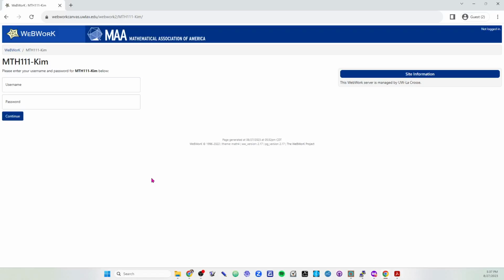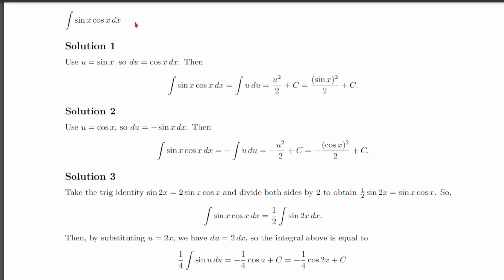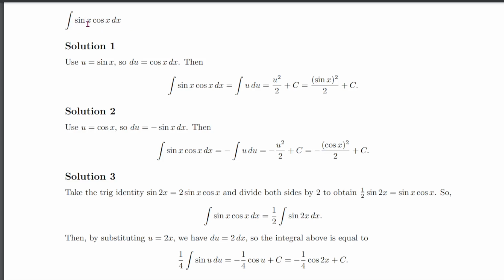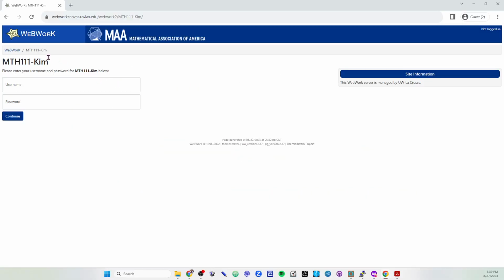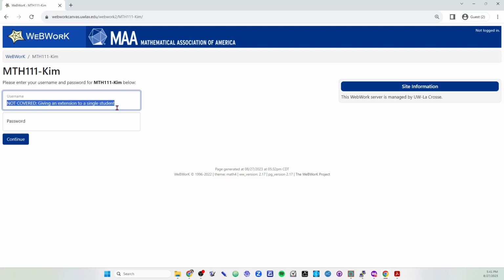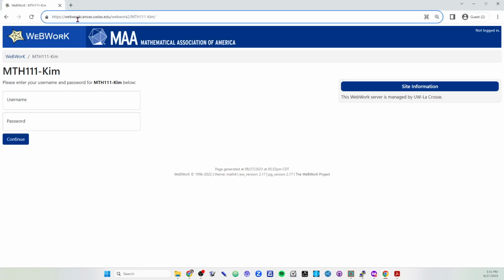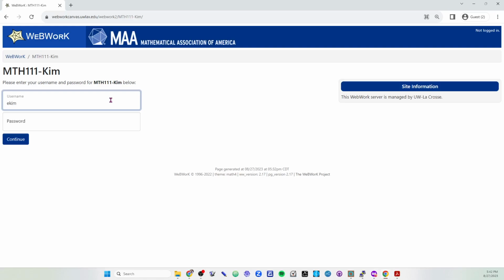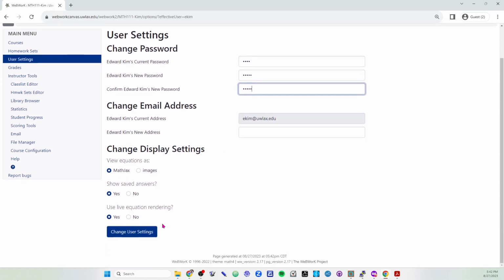WeBWorK for instructors video 1 Introduction and Security